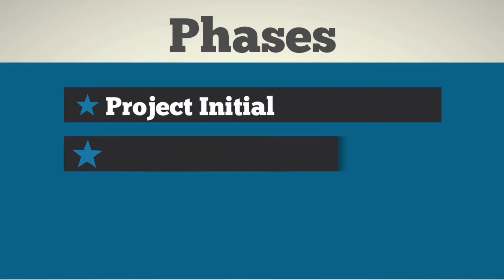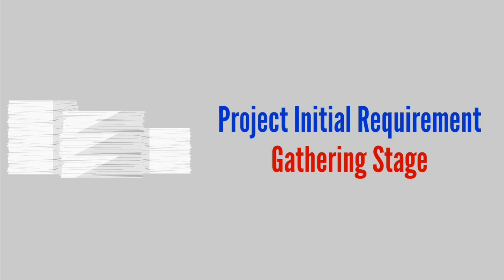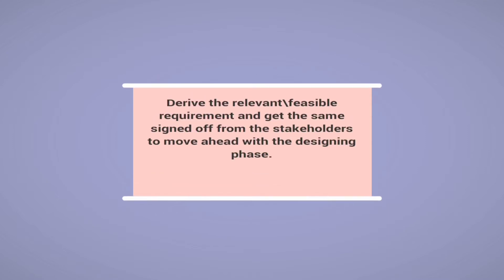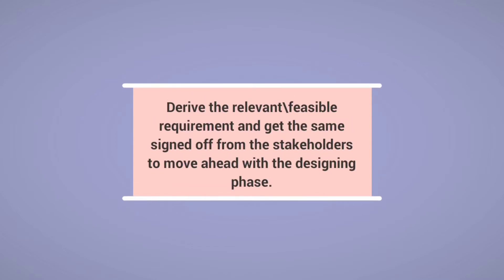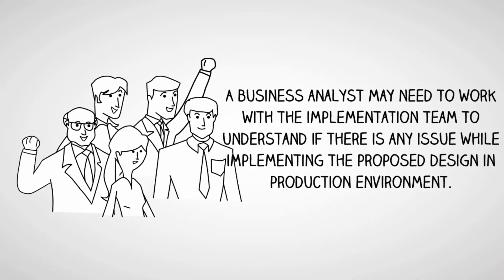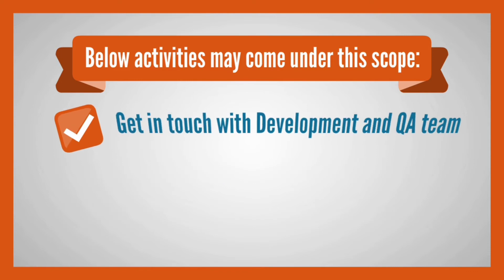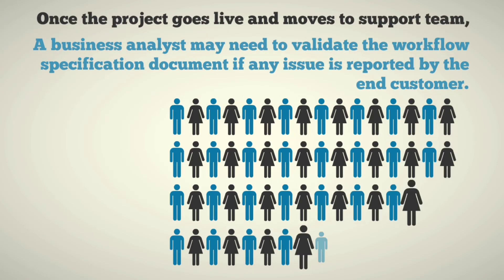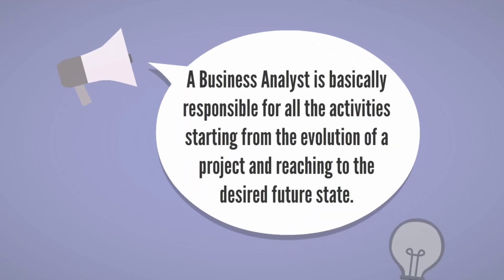Business Analyst I Day in Life of a BA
In this video, we are explaining the typical day in Life of a Business Analyst.